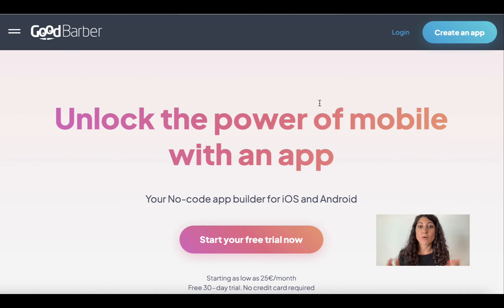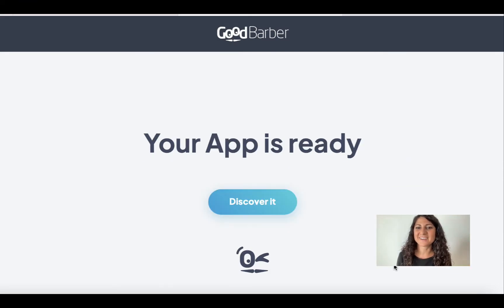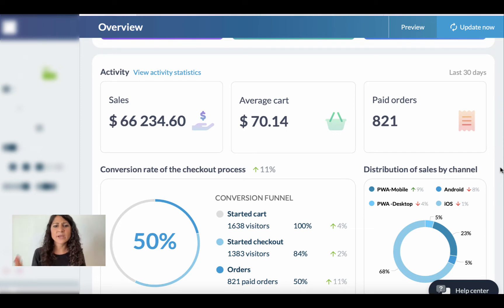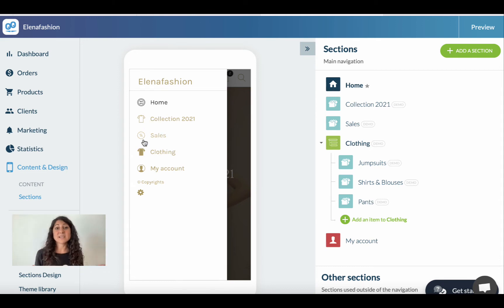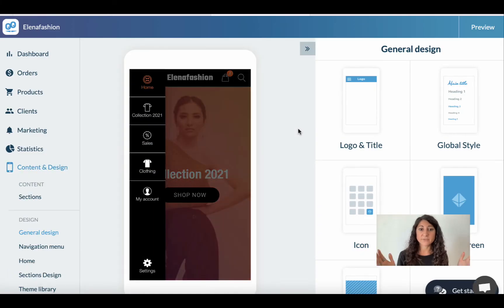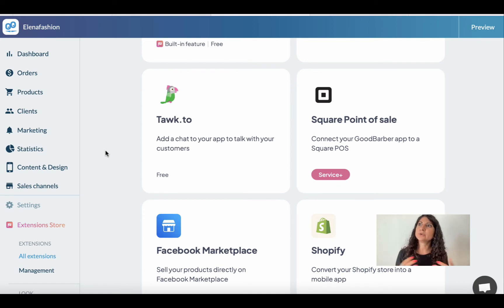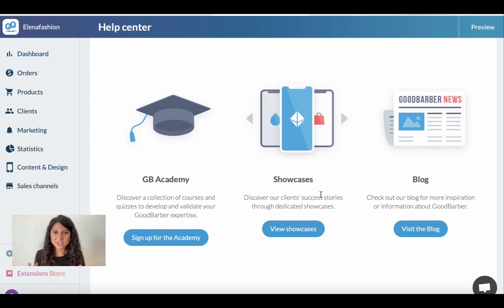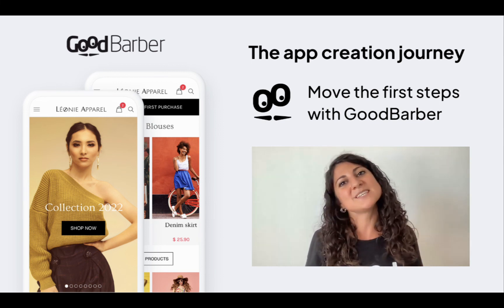Get started with GoodBarber App Builder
Ready for your app creation journey? Start moving your first steps on GoodBarber App Builder with this Demo Video!

Timecodes:
00:00 - Intro
00:15 - GoodBarber solutions
01:20 - Create your test app
02:35 - Discover GoodBarber Dashboard
04:07 - GoodBarber Get Started Menu
05:08 - Let’s customize our app
07:53 - GoodBarber Extensions Store
10:00 - Discover GoodBarber Resources